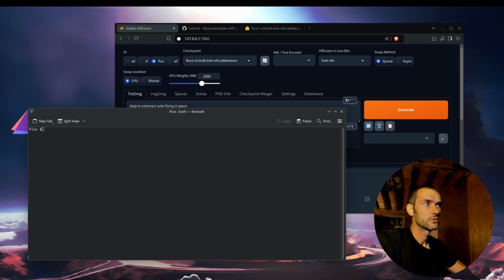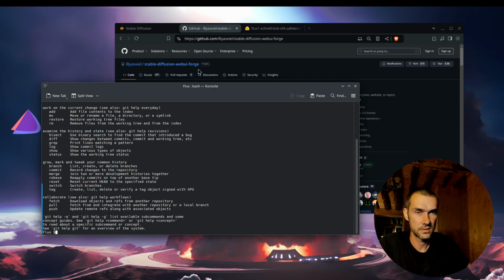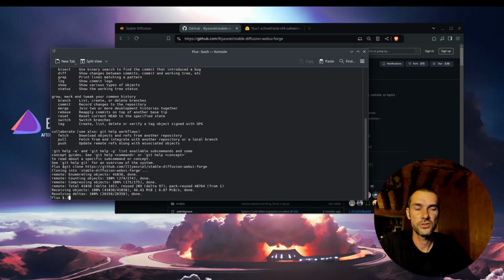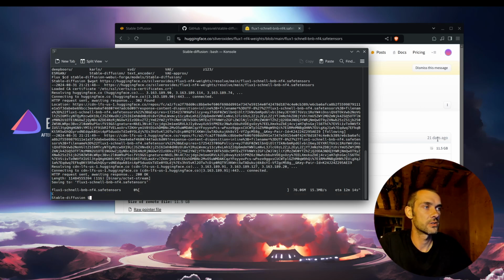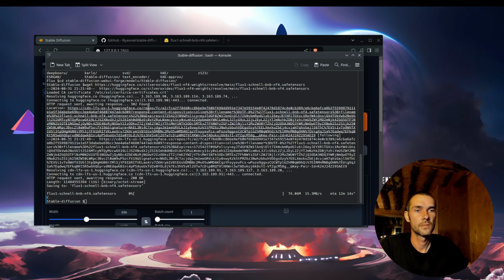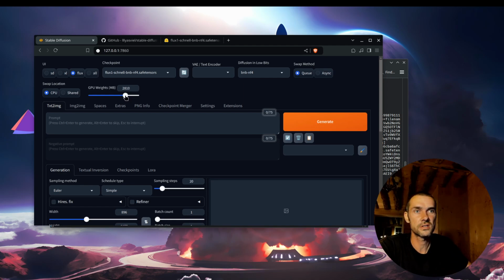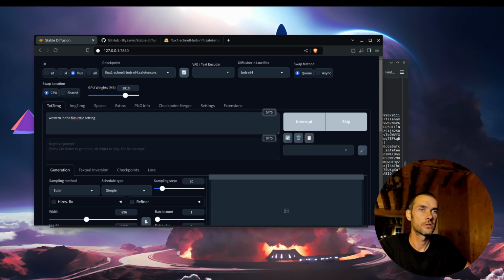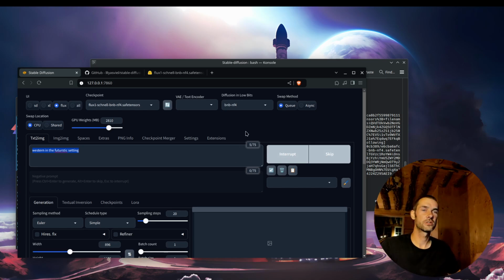Flux Schnell AI Image Generation With Low VRAM ( Linux )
This guide will show you how to run the Flux Schnell AI image generation model on Linux with a low end or mid end computer.